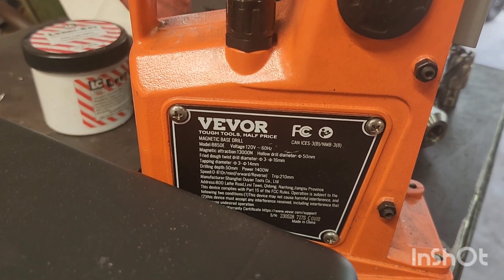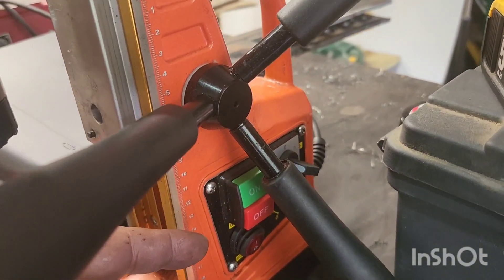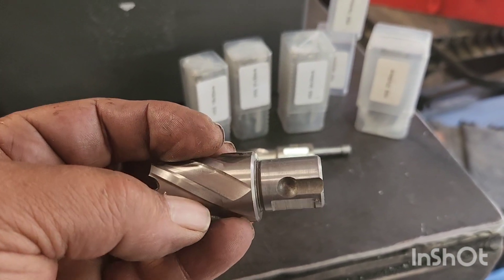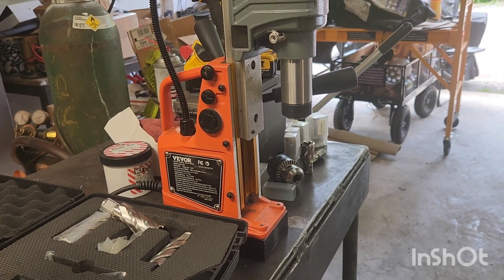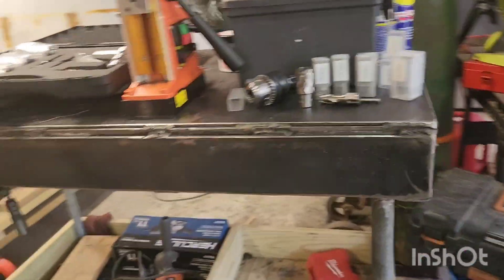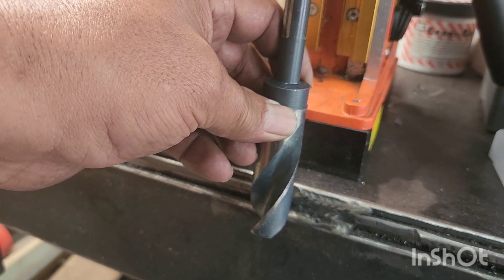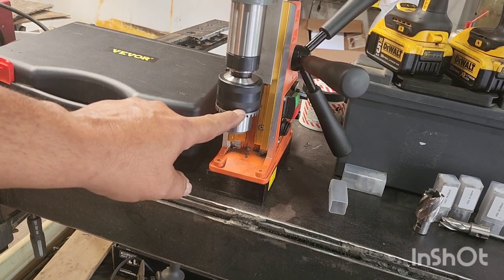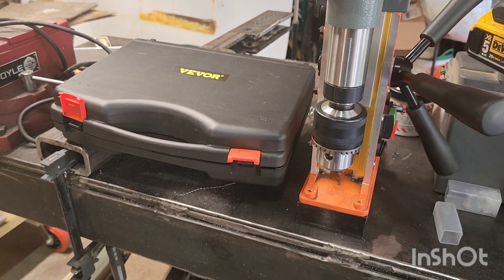Review of Vevor Mag Drill (Quick Change Cutting Cores)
Vevor 8850E Magnetic Drill 13000N Magnetic Attraction.  Review of this model only. With quick exchange cutter bits. Fabrication and Welding.